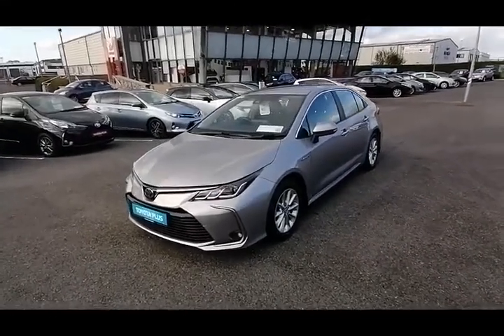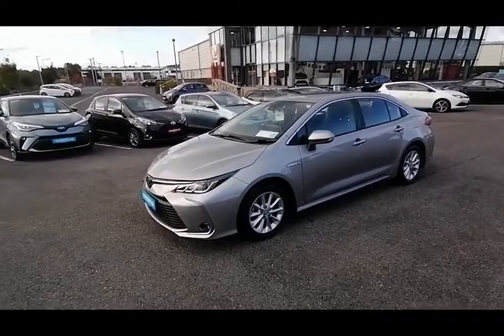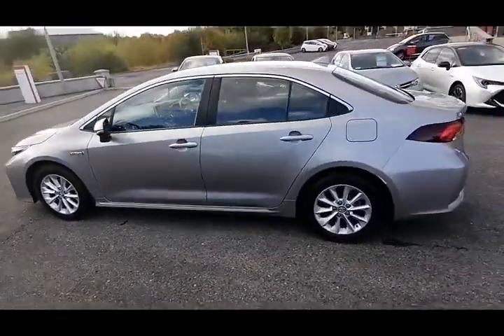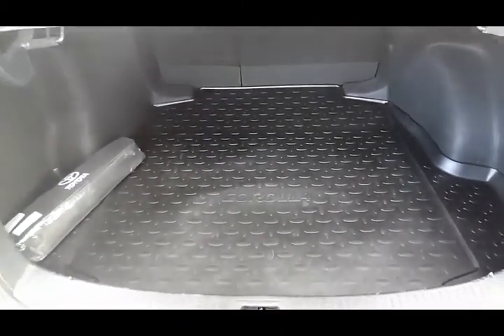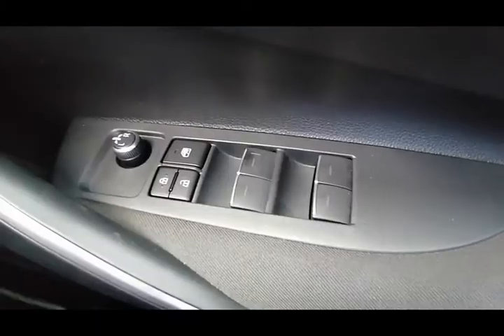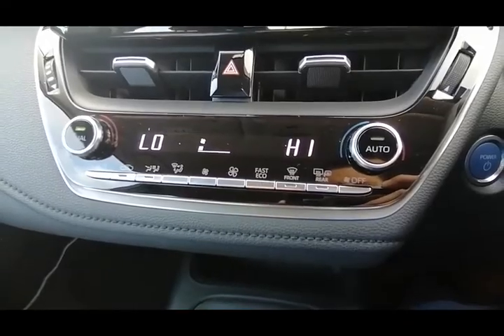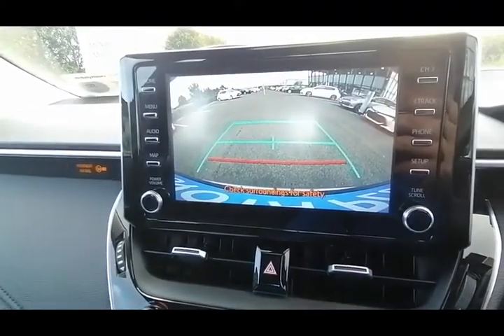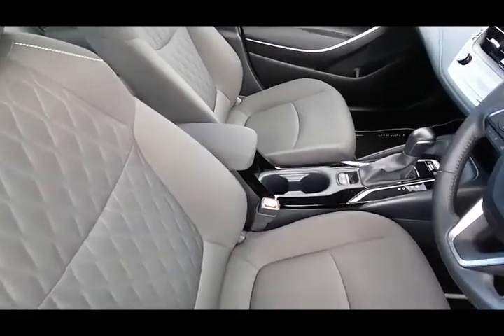191 Corolla Saloon Luna Hybrid - McNally Motors Toyota Longford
Dual Air Conditioning
Remote Central Locking with Smart Start
Electric Windows
Traction Control & VSC
Hill start Assist
Multi Function Steering Wheel
Toyota Safety Sense 2
Pre-Collision System with Pedestrian and Cyclist Detection
Road Sign Assist
Automatic High Beam
Intelligent Adaptive Cruise Control
Full-speed Adaptive Cruise Control
Lane Trace Assist
Adjustable Speed Limiter on Steering Wheel
16 alloy wheels (10-spoke)
Bi-beam halogen headlamps
Rear combination lamps (LED type)
LED daytime running lights
eCall emergency call system
Dusk sensor (lights)
Temporary spare wheel
7" Colour TFT Screen for Info. Display
8" Toyota Touch 2 multimedia system
USB Connection X 2
Rear-view camera display
Front fog lamps (LED type)
3-spoke leather steering wheel

Balance of Manufacturers Warranty & Roadside Assistance